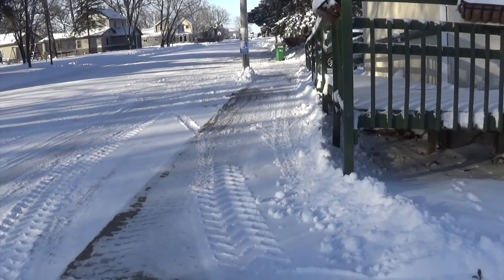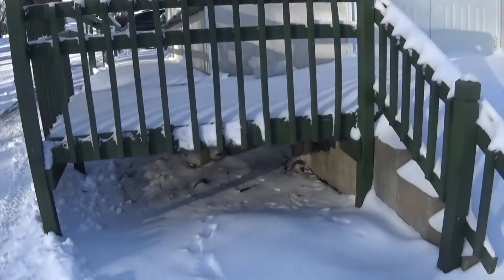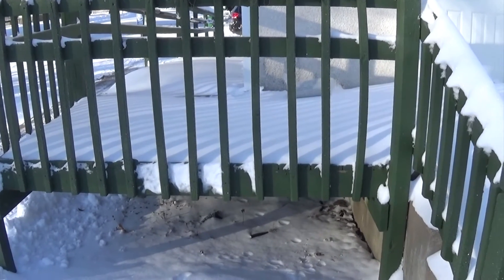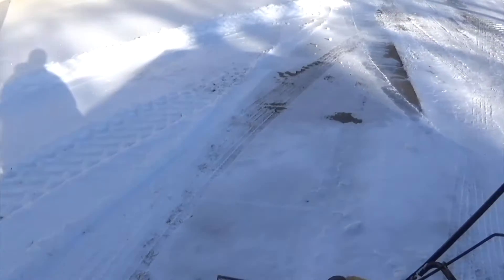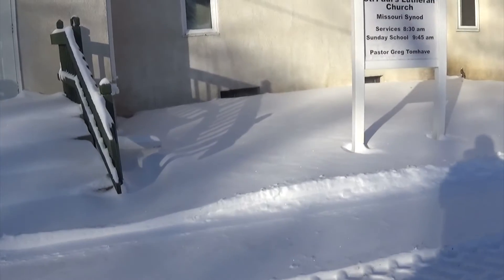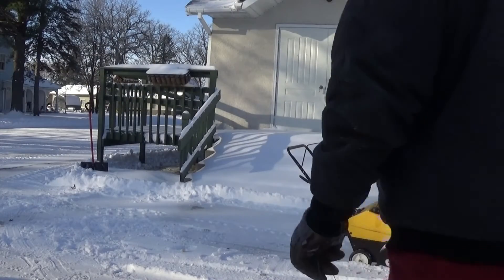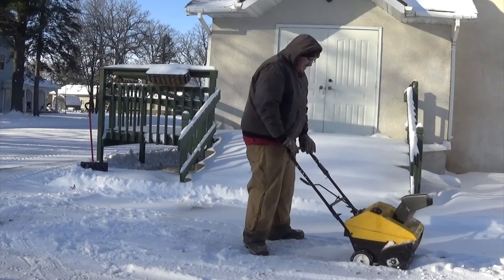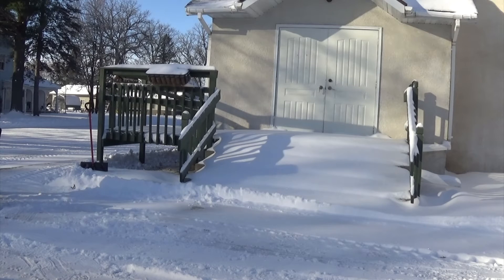back at church with the old snowblower